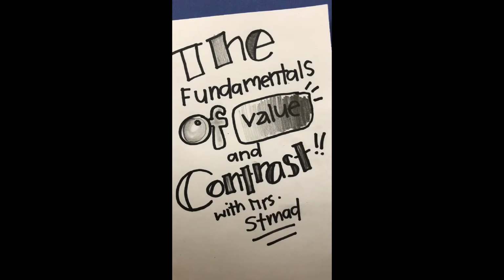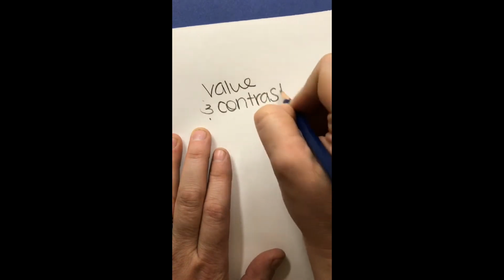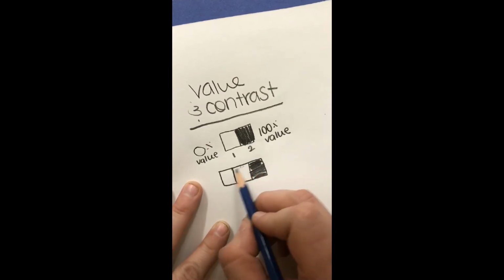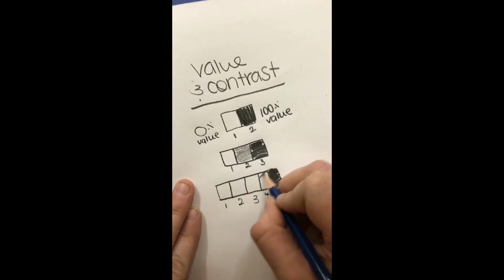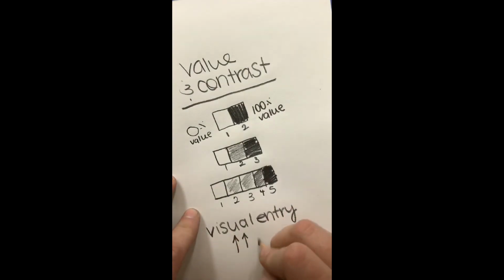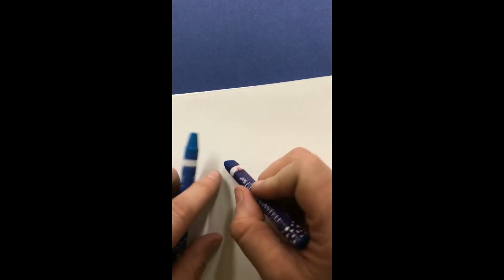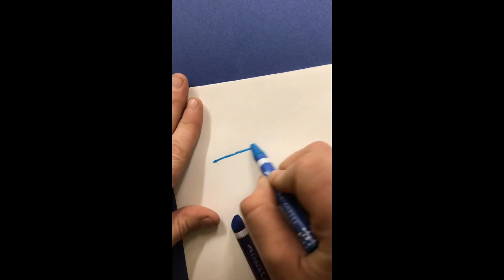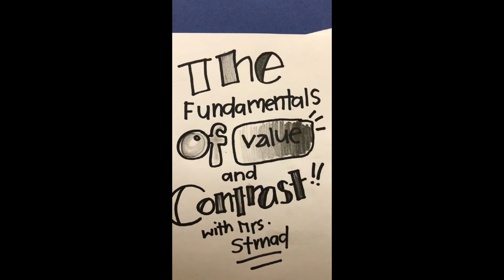Fundamentals of Value and Contrast